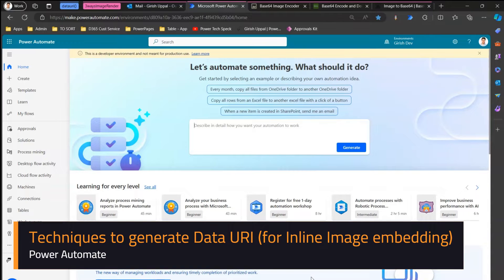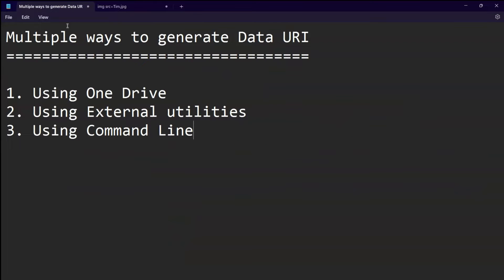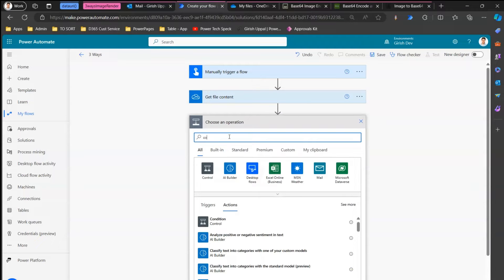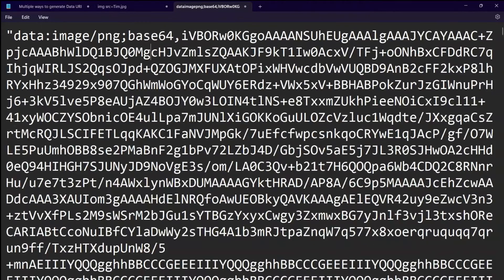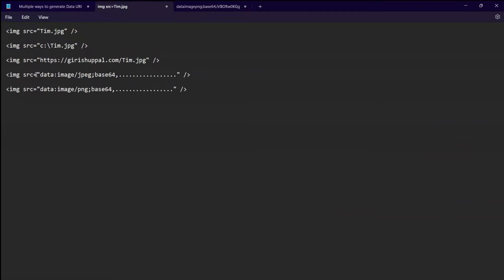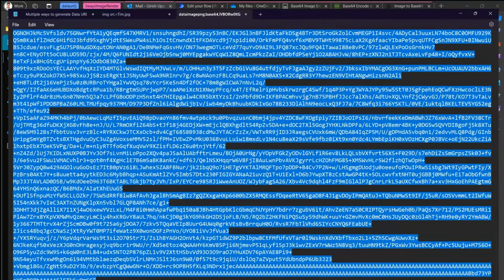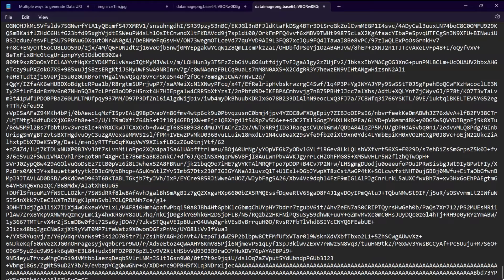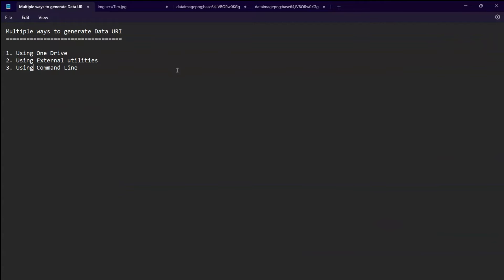Three ways to generate and use data uri for image in Microsoft Power Automate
This video demonstrates three different techniques to generate and use data uri in Microsoft Power Automate.

Data URI provides an encoded image representation which can be used to render contents in an email. The advantage of using data uri to render image is that it need not be stored in a hosting provider location for referencing the resources. The data encoded value can be embedded in an email for rendering inline content in an email client.